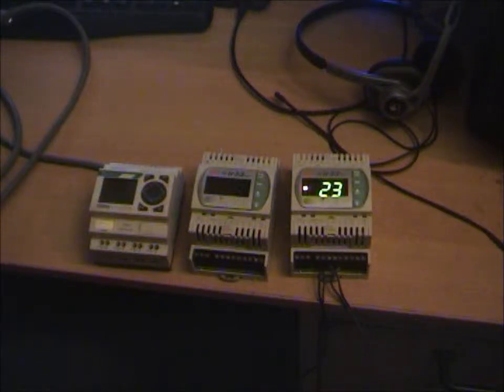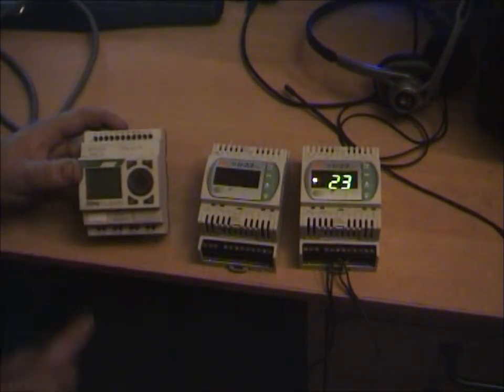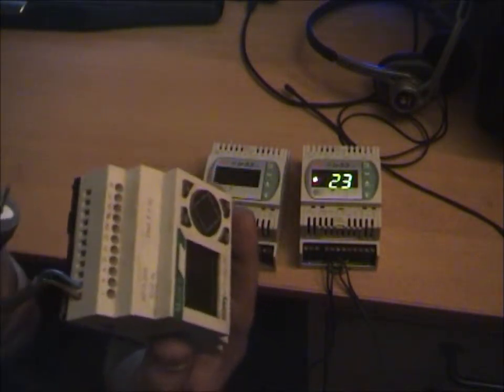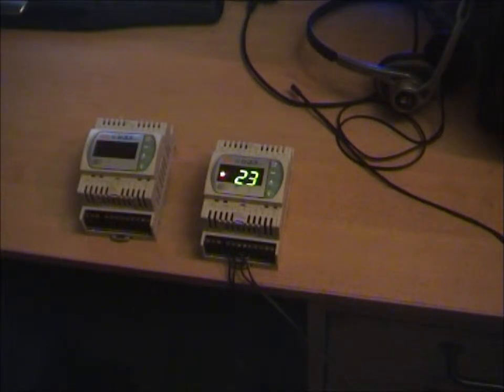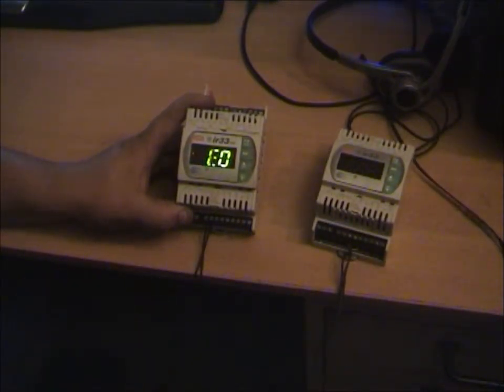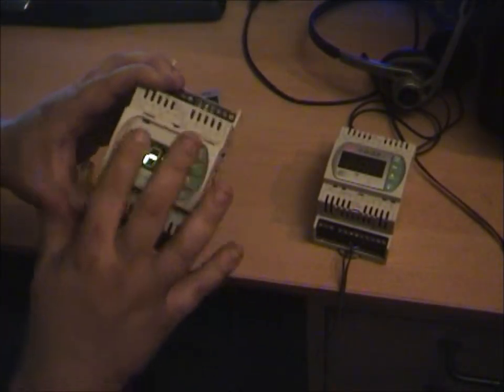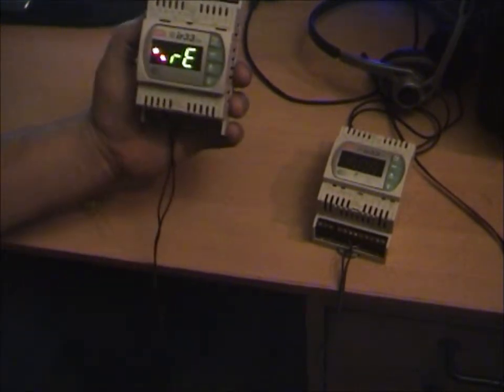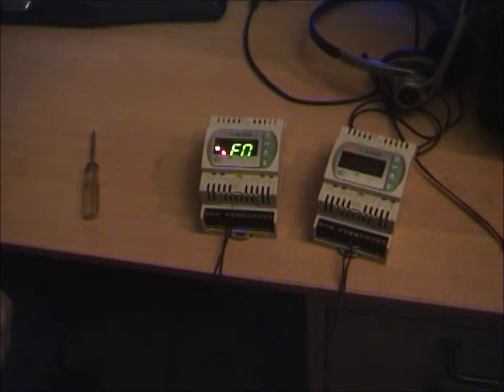Din Rail Refrig Controller Rant & Repair, Temperature Display Project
Gonna use these two refrig controllers as fancy pancy inside/outside thermometers for my house. stuff the old analog one, its not shiny and doesnt have pretty blinking lights and clicks!
I love din rail stuff! its neat! Even contactors and relays I save and pile up, LOL